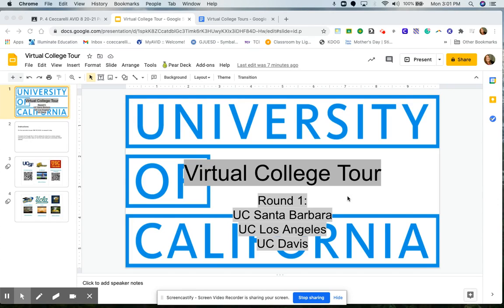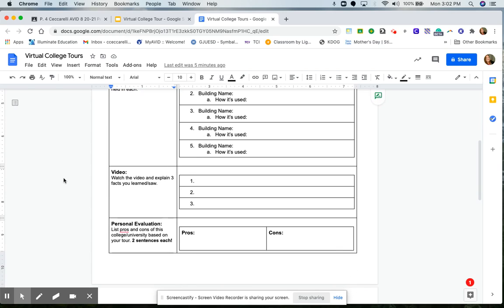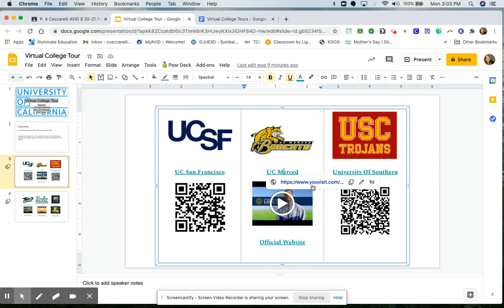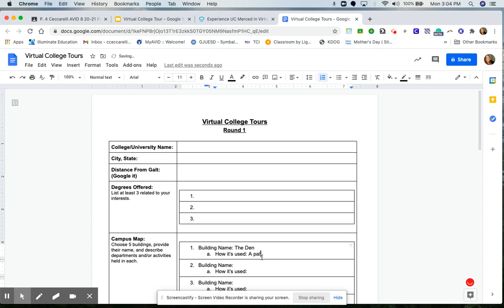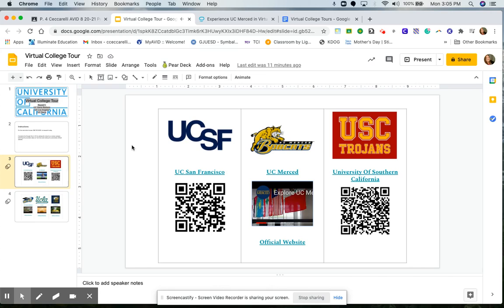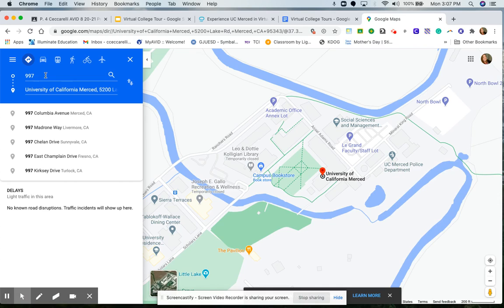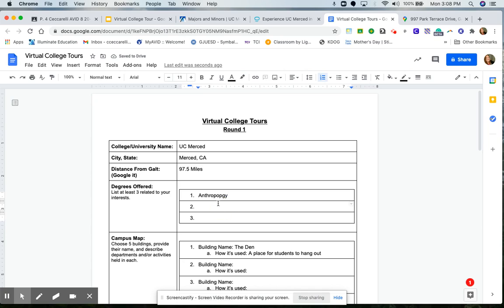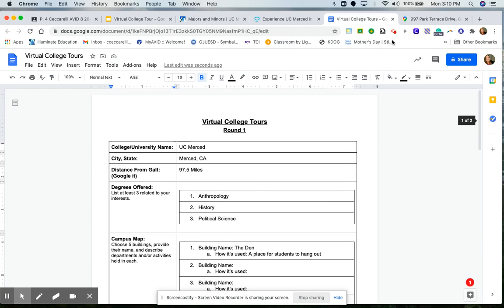Virtual College Tour Directions